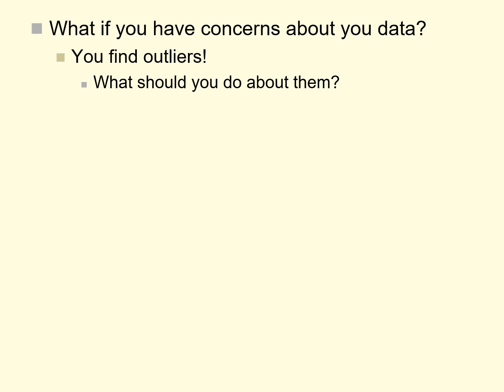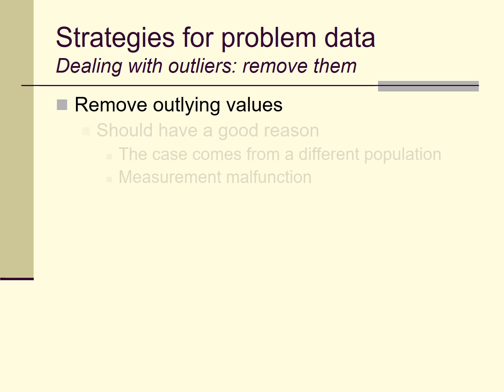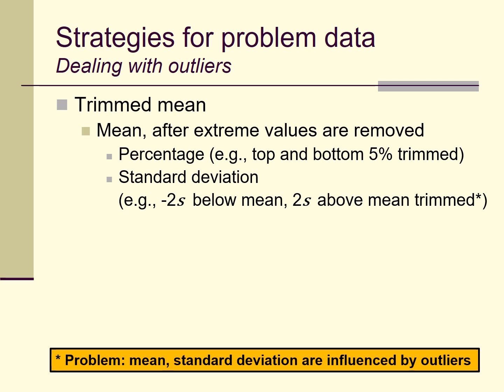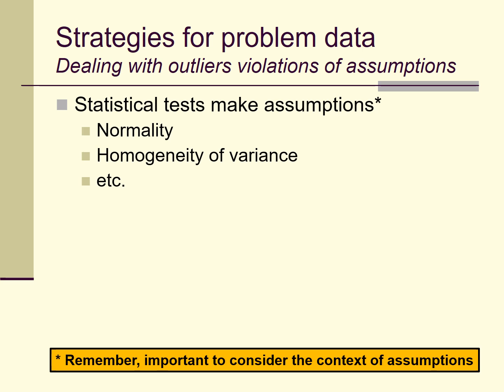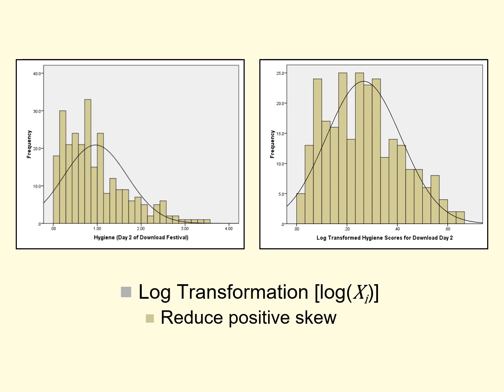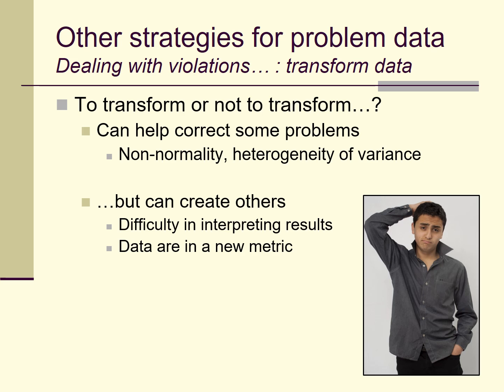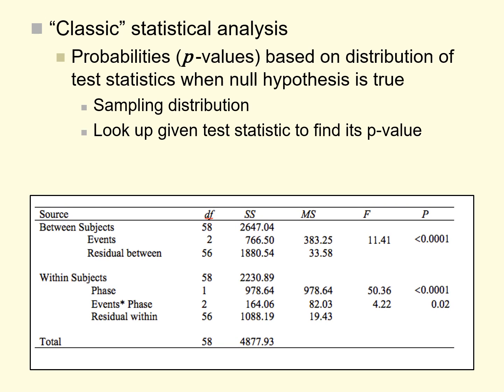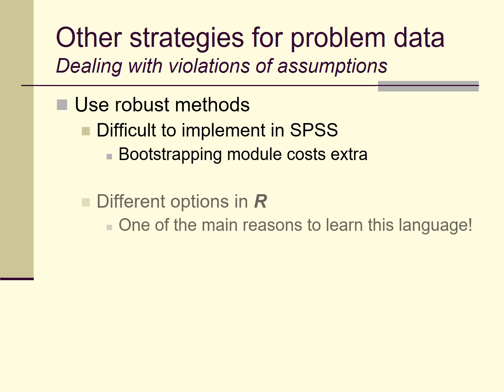Supplemental lecture: dealing with problem data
This lecture is a supplement to my regular run of lecture (i.e., the ones that I deliver in my class) that covers of the ways that we can deal with sample data that is oddly distributed or that contains outlying values.